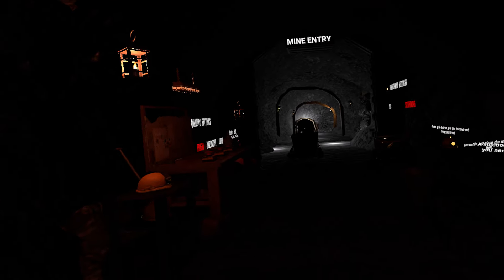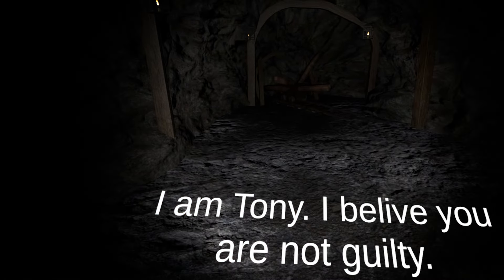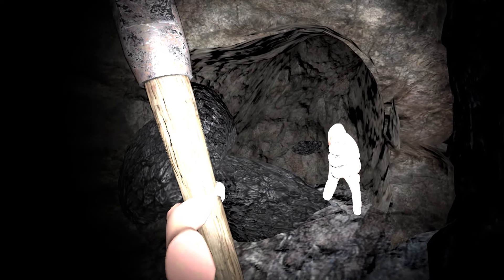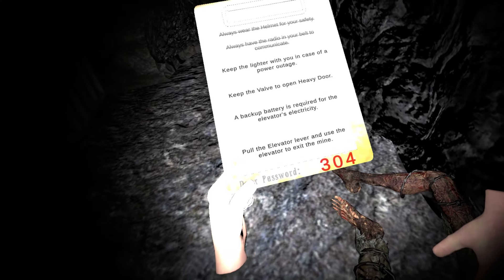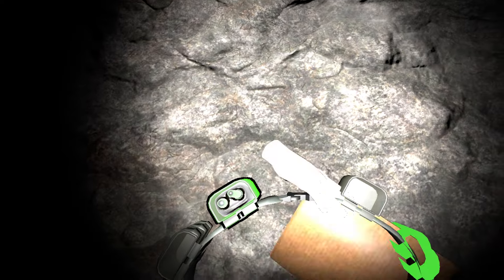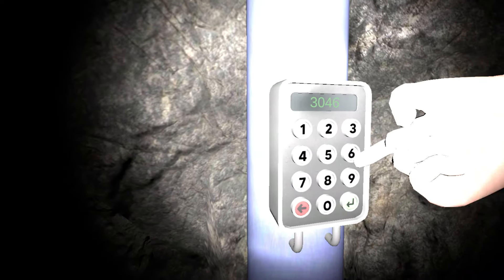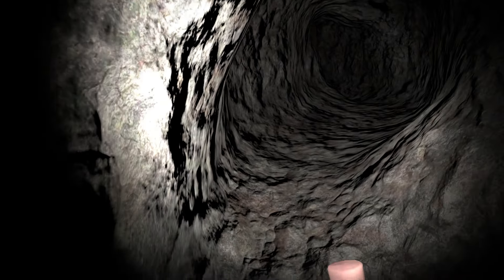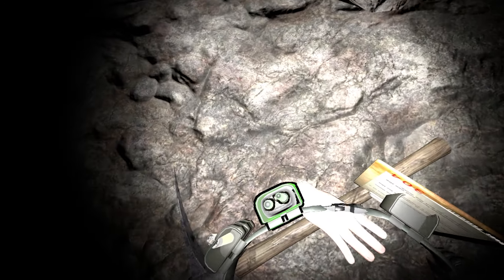Scary Mine VR (Steam Early Access) - Gameplay & Initial Impressions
Please note: I received a free Steam key through the Steam Curator Connect program to review this game. Scary Mine PCVR is a horror game released in Early Access on the Steam store. Tested on the Meta Quest 2 using link cable on my RTX 3080.